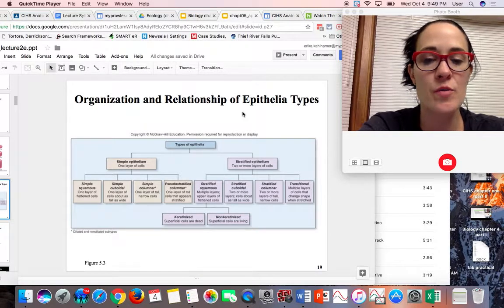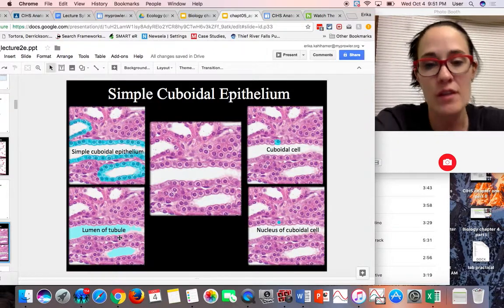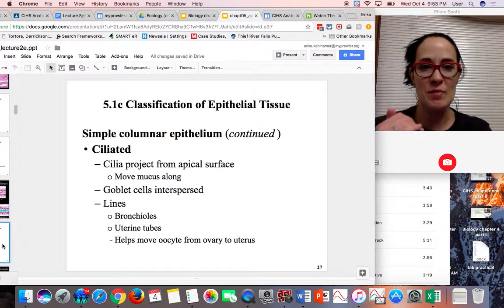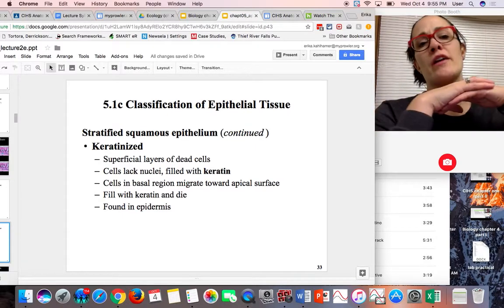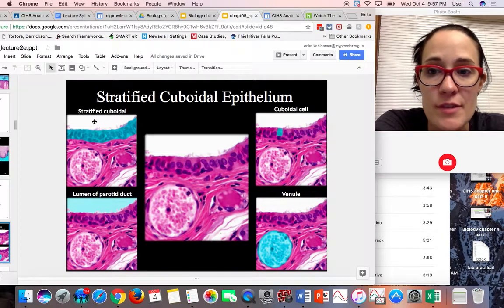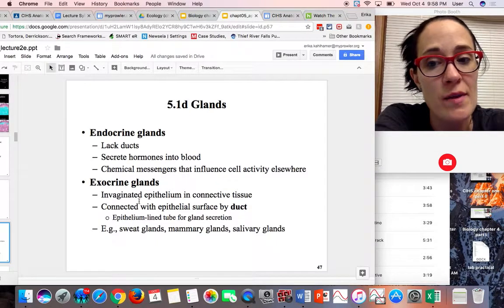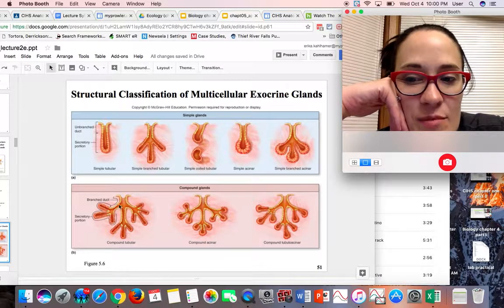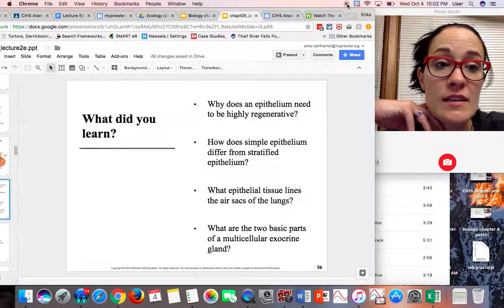Specific types of epithelial tissue and glands - Part II